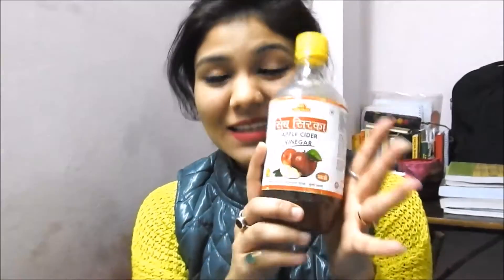#37 Beauty Uses of Apple Cider Vinegar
Today, apple cider vinegar is no more just an all-purpose kitchen staple but also a beauty potion. ACV helps maintain gorgeous skin as well as help deal with many other beauty woes. It promises everything from banishing acne to achieving stronger nails. Although the smell of apple cider vinegar might just want you to toss it out of your beauty kit, do not do that! Watch this video to know more about a few of the surprising beauty benefits of apple cider vinegar.

XOXO
FROM B